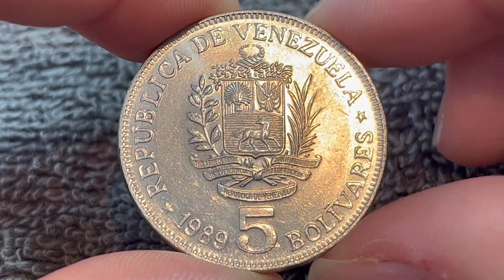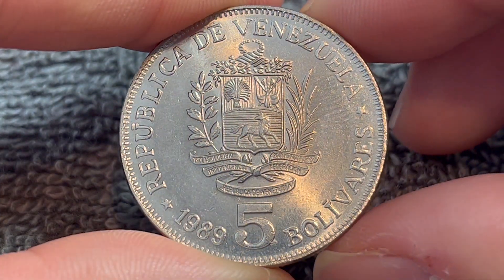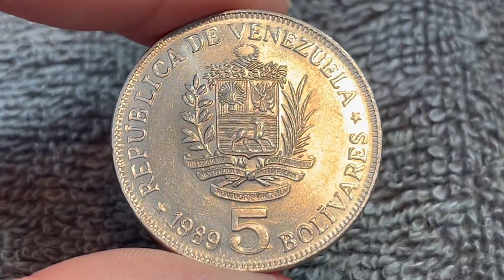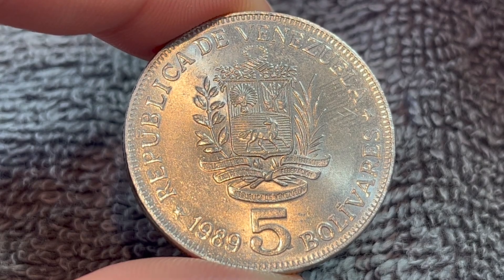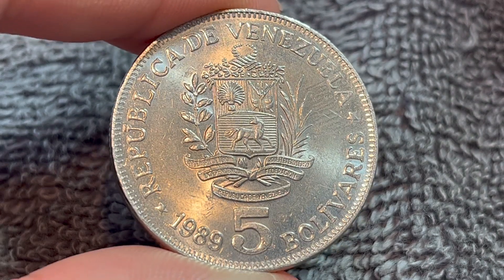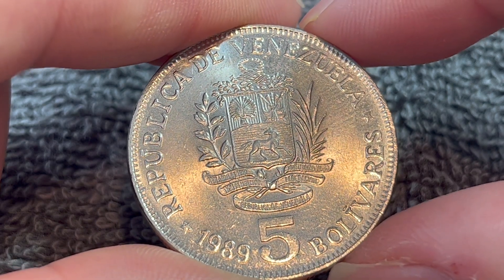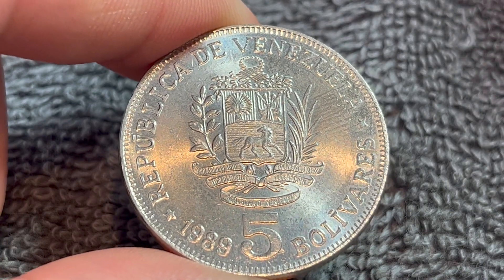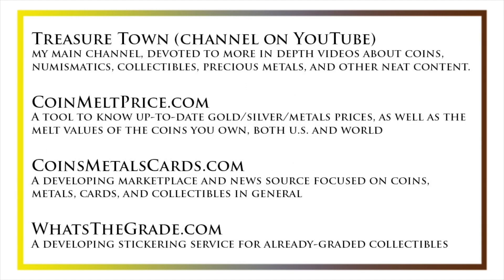1989 Venezuela 5 Bolívares Coin • Values, Information, Mintage, History, and More